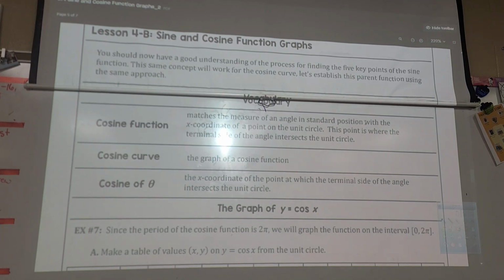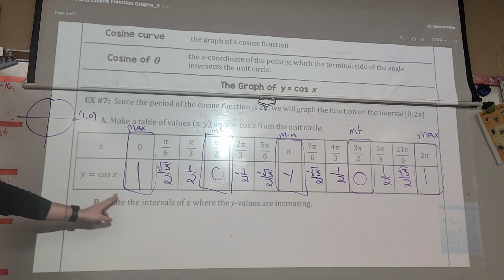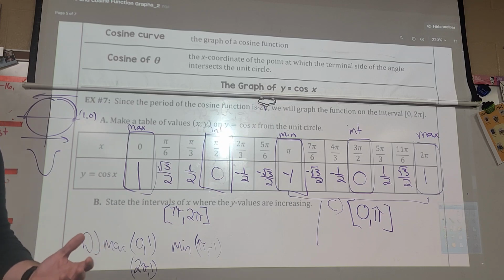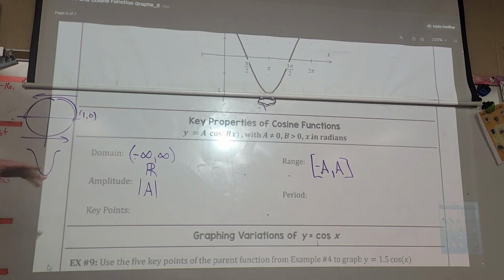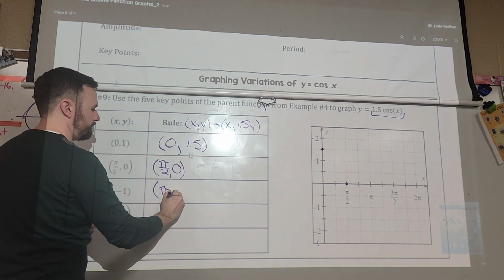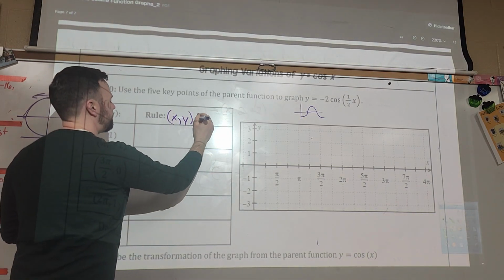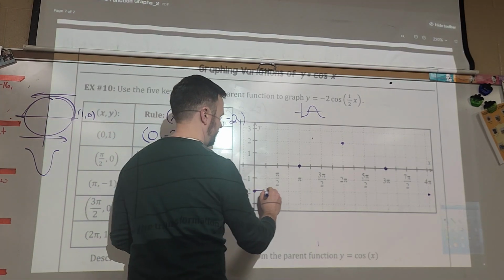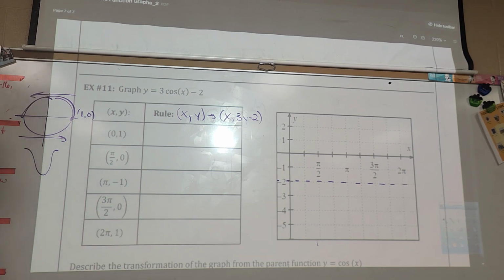AP Pre-Calc 3.4 ex 7-10 Basic Cosine Graphing